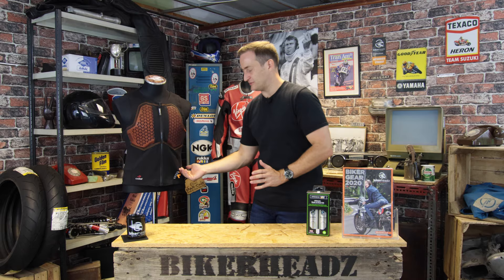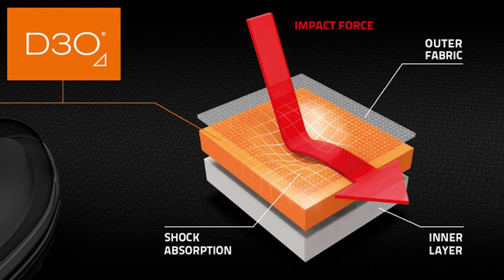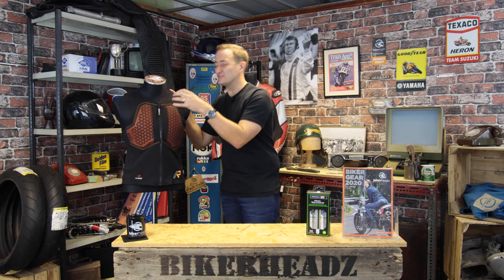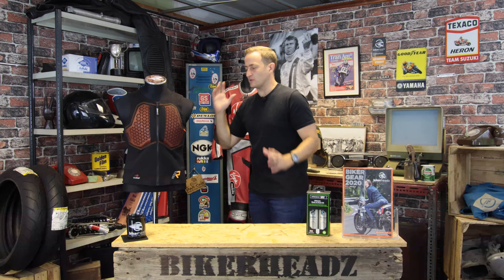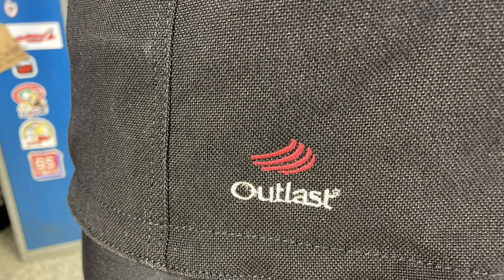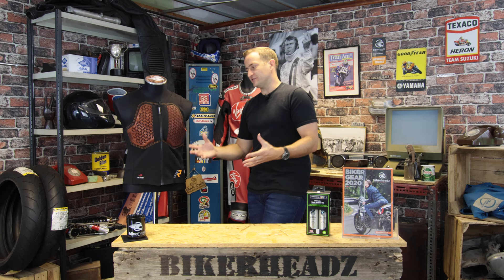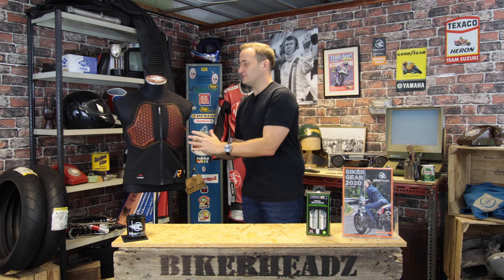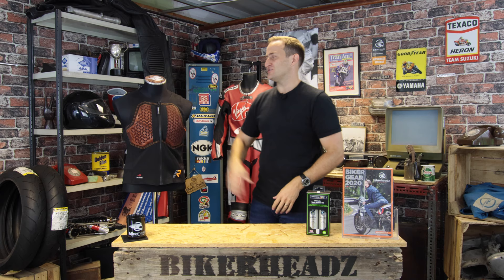Rukka Kastor 3.0 Outlast Protective Motorcycle Vest | Bikerheadz.co.uk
See the Rukka Kastor 3.0 Outlast Protective Motorcycle Vest on our website here: https: